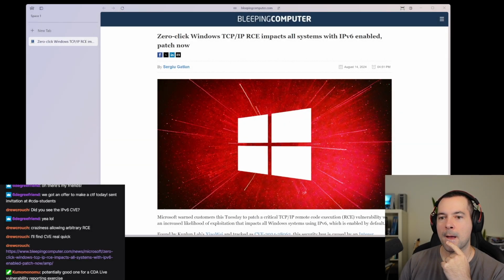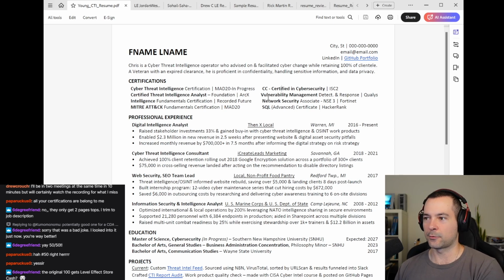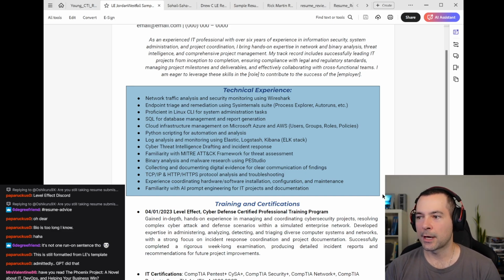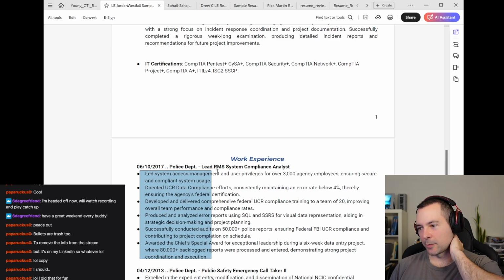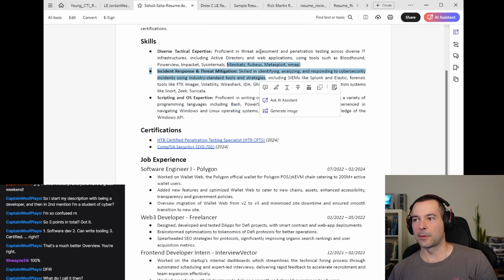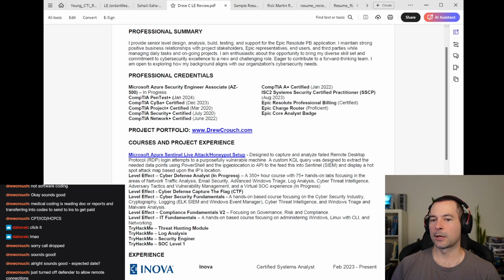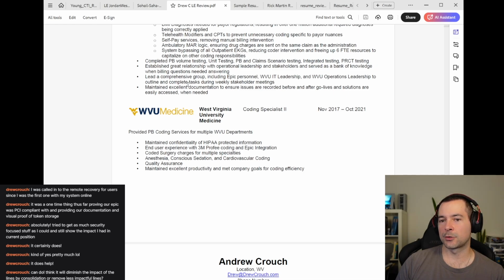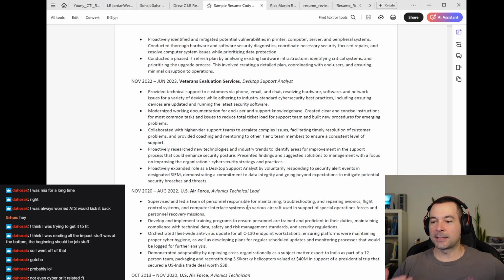Cybersecurity Resumes Reviewed Live! Part 2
*Apologies for the weird mic glitch that happens through stream! Source has been identified and removed.* :)

What Happened This Stream? 🚨
We reviewed your submitted Cybersecurity resumes live on the stream for a second round based on a lot of great reception! direct and immediate feedback on things to improve upon and advice on how you can stand out!

What are FAQing Fridays? 🗓️
Want to learn a little Cyber Defense tradecraft or brush up on some areas on your lunch or casually on Friday? or maybe just chat about certain topics? Welcome to FAQing Fridays hosted on our Twitch channel! Live every Friday typically at 12PM or 1PM EST. All are welcome to join in and ask questions as we go. Beginner to advanced friendly!

Follow our Twitch to be notified when we go live.

Leave your questions and comments below or in our Discord and we'll be happy to answer or help!

Recorded:
Aug 16th 2024